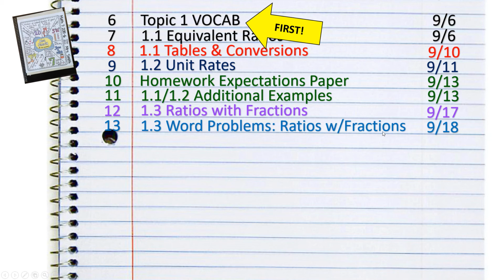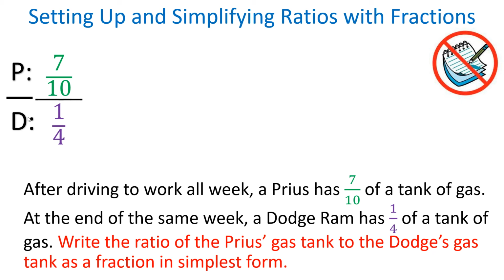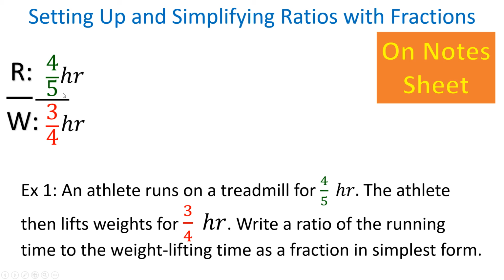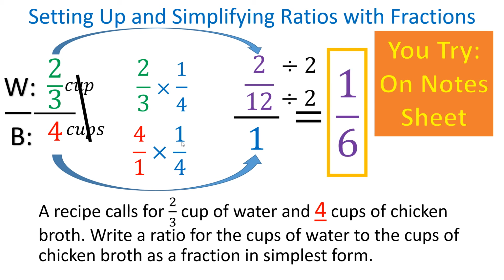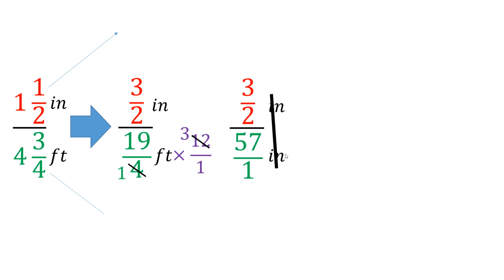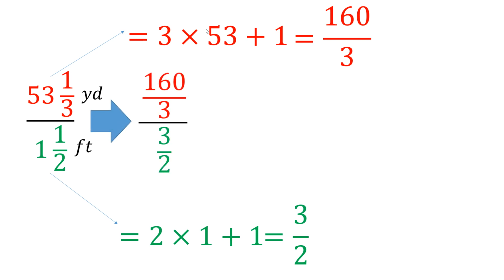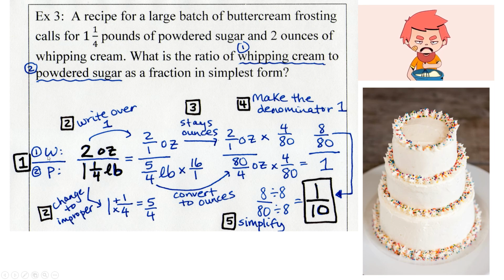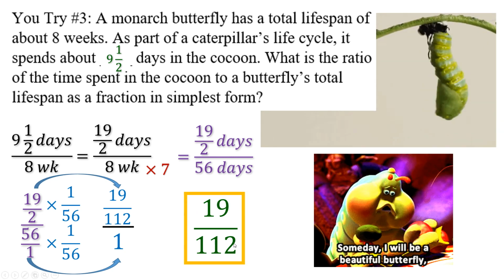1-3 Word Problems with Ratios with Fractions Lesson Video